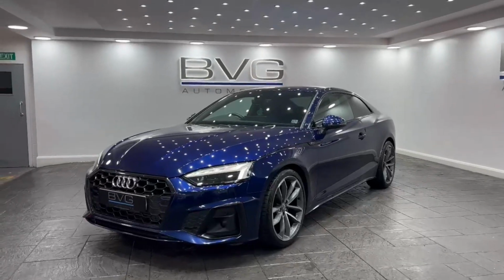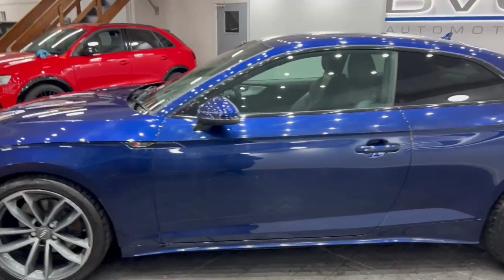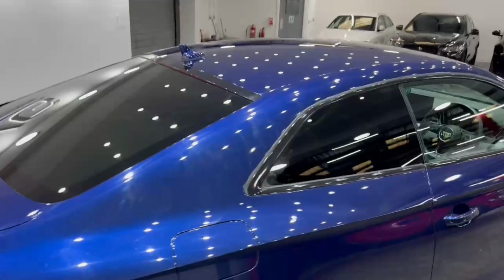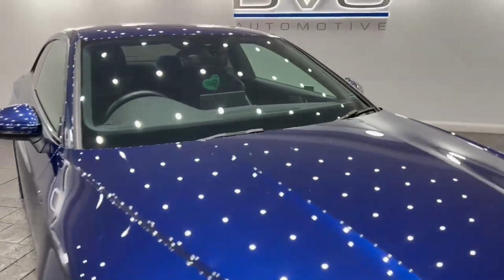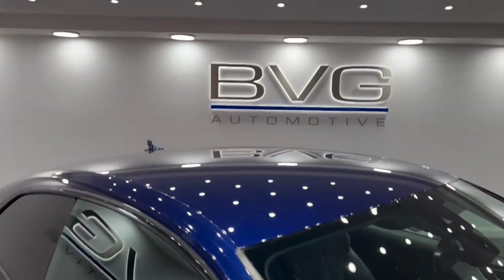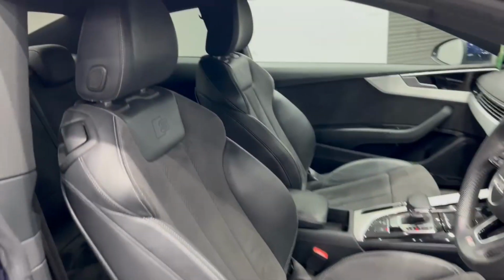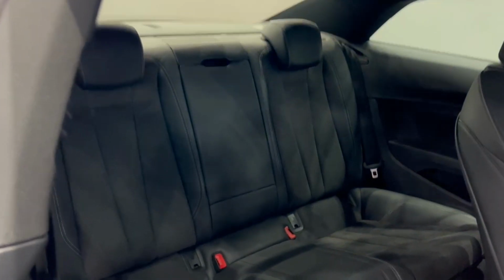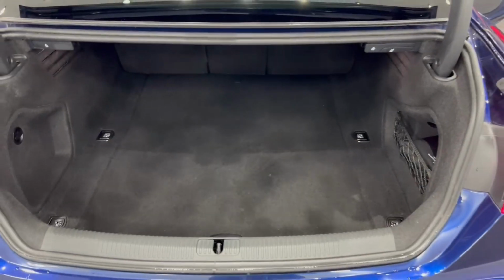Audi A5 | 2.0 TFSI 40 S line S Tronic Euro 6 (s/s) 2dr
2020 Audi A5 2.0 TFSI 40 S line S Tronic
REG: KP70 WWZ

NATIONWIDE DELIVERY AVAILABLE

We are pleased to present this Audi A5 2.0 TFSI 40 S line S Tronic Euro 6 (s/s) 2dr, finished in Navarra Blue with Half Leather-Cloth Interior.

Key Features & Specification:
✔ 19" Alloys
✔ Honeycomb Front Grill
✔ Black Exterior Styling
✔ Virtual Cockpit
✔ Reverse Camera
✔ Bluetooth & DAB Radio
✔ Navigation System
✔ Cruise Control
✔ Keyless Start & Stop/Start

Vehicle Details:
• Registered: September 2020
• Owners: 1 Owner from New
• Service History: Service History (Recently Serviced)
• Gearbox Service Carried out at 41,550 Miles
• MOT: 12 Months Included (Free)
• Warranty: Complimentary 3-Month Warranty
• HPI Clear: Certificate Provided

💰 Competitive Finance Rates – Affordable finance options available to suit your budget.
🚗 Nationwide Delivery Available – Hassle-free delivery to your doorstep.
💳 Flexible Payment Options – Debit & Credit Cards Accepted.
🔄 Part Exchange Welcome – Competitive trade-in valuations offered.
🕒 Open 7 Days a Week – Convenient hours to suit your schedule.
to explore our full range of stock.

While we make every effort to ensure accuracy, please confirm all details with our sales team before visiting.

A CAR FOR EVERYONE AT UNBEATABLE PRICES!

Vehicle registered: 29/09/2020